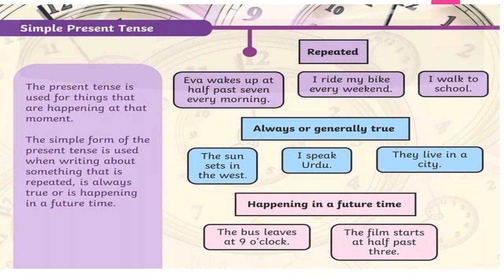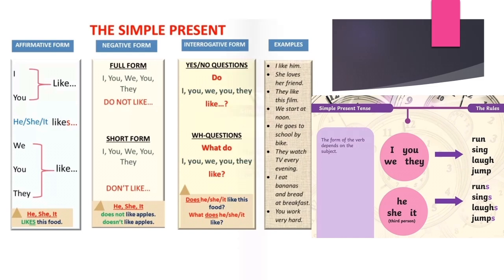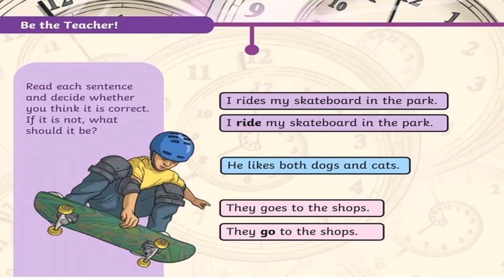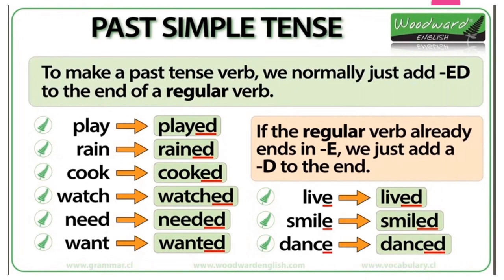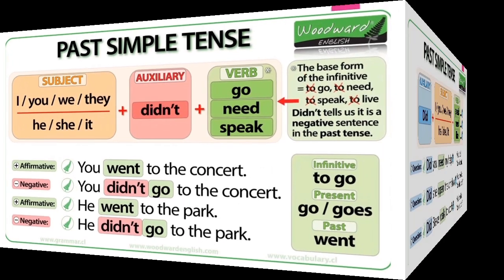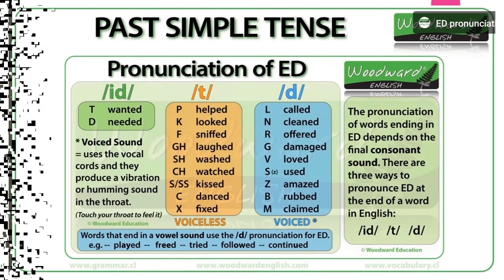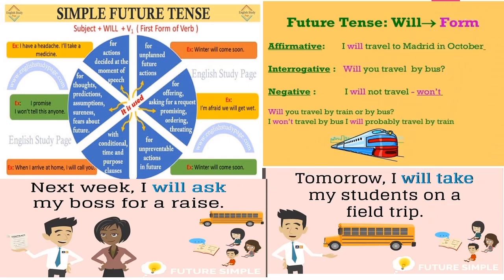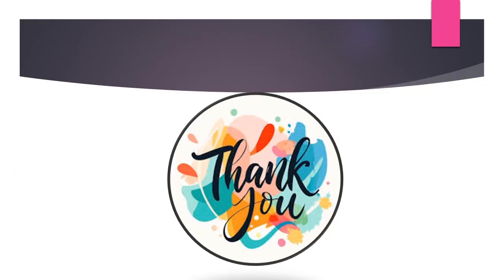Simple present, simple past and simple future